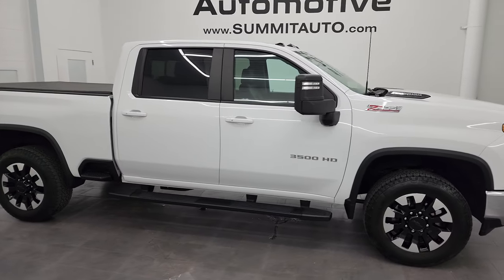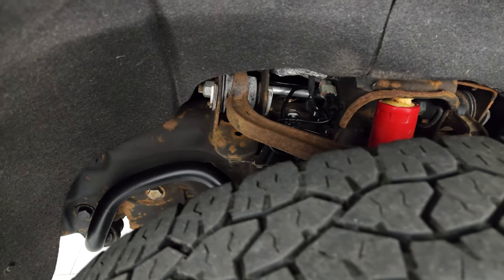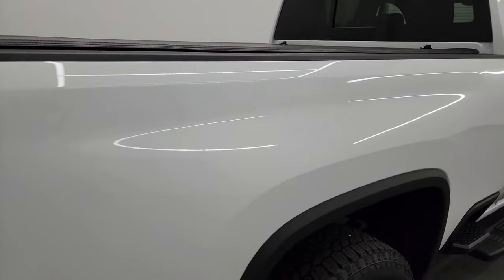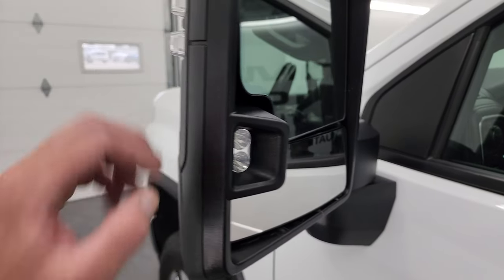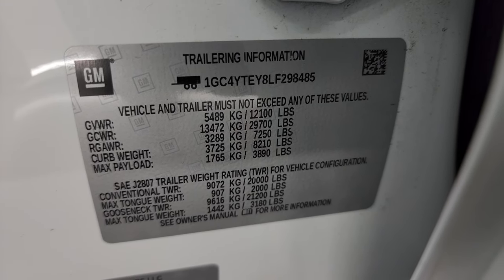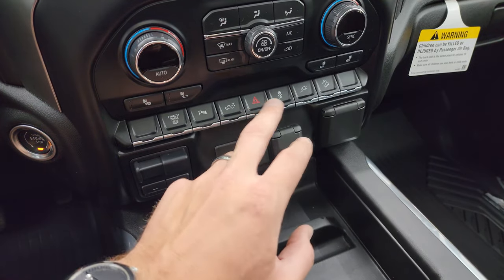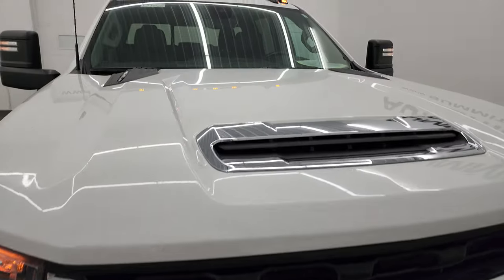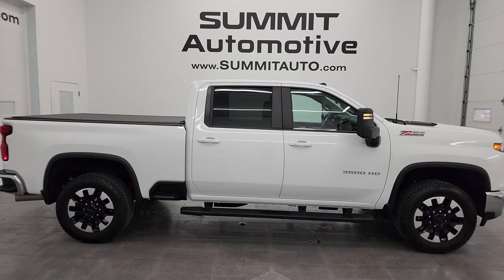2020 CHEVROLET SILVERADO 3500 CREW SHORT LT1 Z71 DIESEL 4K WALKAROUND 13926Z SOLD!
This 2020 CHEVROLET SILVERADO 3500 LT1 Z71 CREW SHORT DURAMAX DIESEL IN SUMMIT WHITE FOR SALE IN FOND DU LAC OSHKOSH WISCONSIN 54935 is the vehicle we did walk around review of today.

Thank you for checking out this video of this 2020 CHEVROLET SILVERADO 3500 LT1 Z71 CREW SHORT DURAMAX DIESEL IN SUMMIT WHITE FOR SALE IN FOND DU LAC OSHKOSH WISCONSIN 54935

STOCK: 13926Z
PRICE: $63,999
MILES: 26,510
MAKE: CHEVROLET
MODEL: SILVERADO 3500
VIN: 1GC4YTEY8LF298485
LOCATION: FOND DU LAC OSHKOSH WISCONSIN, 54937 TRUCKS ON 41

1 OWNER! CLEAN TITLE HISTORY! CLEAN CARFAX! 6.6 Liter V8 Duramax Diesel, L5P Motor, 445 Horsepower, Full Four Door Crew Cab, Short Box 6 1/2 Foot Shortbox, Single Rear Wheel SRW, LT1 Package 1LT LT, Allison 10 Speed Heavy Duty Automatic Transmission With Optional Manual Tap Shift, 4x4 Push Button Four Wheel Drive 4WD, Z71 Offroad Suspension Package Z-71, Power Sunroof Moonroof Sun Roof Moon Roof, Reverse Backup Camera Rearview Camera, Onstar System, Rear View Camera Display Rearview Mirror, Power Driver's Seat, Dual Heated Seats, Non Smoker, Black Ebony Leather Seats, Bucket Seats, Soft Tonneau Cover, Full Towing Package with Receiver Trailer Hitch, Wiring and Transmission Cooler Tow Package, 5th Wheel And Gooseneck Hitch Prep Package Fifth Wheel Goose Neck, Factory Brake Controller, Factory Exhaust Brake, LED Side Lights, Heated Power Fold-in Power Mirrors with Built-in Directional Signals, Telescopic Tow Power Mirrors, Stabilitrak Traction Control, Downhill Assist Control DAC, 3.42 Gears with Automatic Locking Differential Limited Slip Differential, Goodyear Wrangler Trailrunner LT275/65 R20 Tires, 20 Inch Rims Premium Wheels, Painted and Polished Aluminum Rims Premium Wheels, Four Wheel Disc Brakes, Factory Painted Stepbars, Spray-in Bedliner, Bedrail Covers, Clearance Lights, LED Bed Lighting, LED Fog Lights, Sonar with Front and Rear Bumper Sensors, EZ Raise Assist Tailgate, Locking Tailgate, Power Drop Down Tailgate, Rear Bumper Steps, Cowl Induction Sport Hood, AM / FM Radio Tuner, Sirius/XM Satellite Radio Capabilities Sirius / XM, Bluetooth, Hands-Free Phone Controls Blue Tooth, Android Auto Compatible, Apple Car Play Compatible, Auxiliary MP3 Jack Portable Audio Connection, SD Card Slot, USB C Jack, USB Jack Portable Audio Connection, Keyless Entry with Factory Remote Start, Push Button Start, Power Sliding Rear Window Rear Window Defroster, Adjustable Height Seatbelts, Driver and Passenger Front Air Bags, L.A.T.C.H. Child Safety System, Side Curtain Air Bags SRS Safety Restraint System, Heated Steering Wheel Multi-Function Steering Wheel Controls, Homelink System with Three Programmable Buttons for Garage Doors, Lighting Systems & Security Systems, Compass, Outside Temperature Display and Mileage Display, Dual Multi-Zone Climate Control , Factory All Weather Floormats, Woodgrain Dash And Door Trim, Air Conditioning AC, Cruise Control, Power Locks, Power Windows, Automatic Headlights Autolamp, Tilt/Telescope Steering Wheel, 110V / 150W Auxiliary Power Outlet, Summit White, ONE OWNER! Very very clean inside and out! This is one of the sharpest 2020 Chevrolet Silverado 3500 crewcab shortbox 1 ton trucks on our lot! Make your move before this super clean 4wd is gone!

STOCK: 13926Z
PRICE: $63,999
MILES: 26,510
MAKE: CHEVROLET
MODEL: SILVERADO 3500
VIN: 1GC4YTEY8LF298485